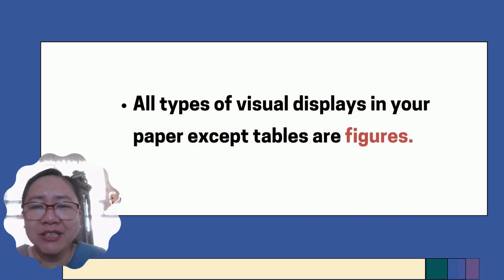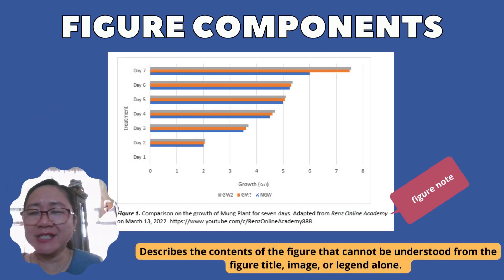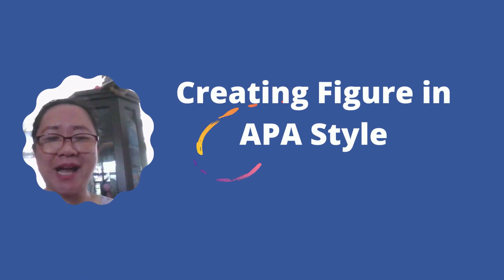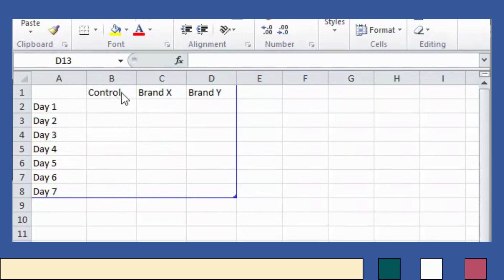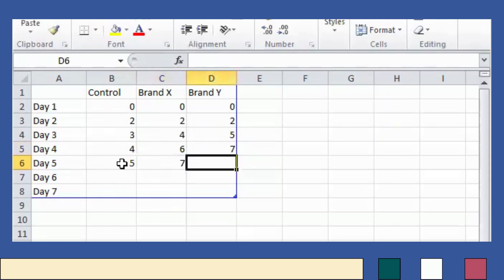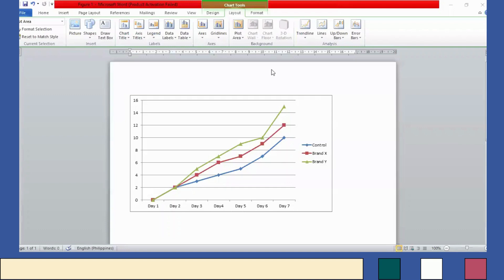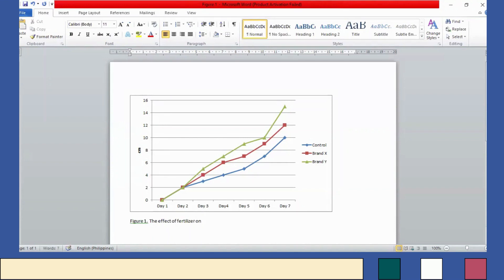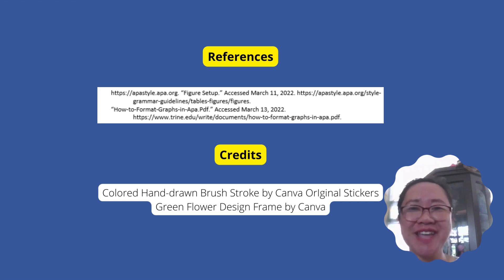Creating APA Style Figures for research paper, journal, thesis and dissertation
Rules in creating APA style figure with demonstration teaching are included in this video.